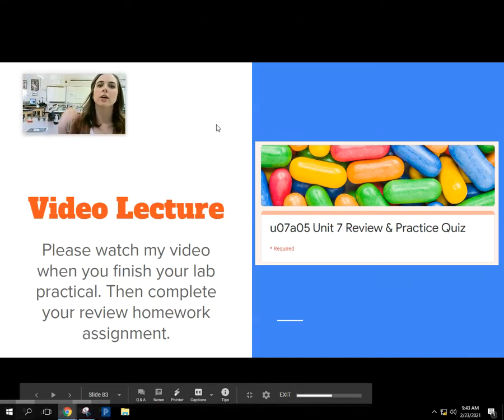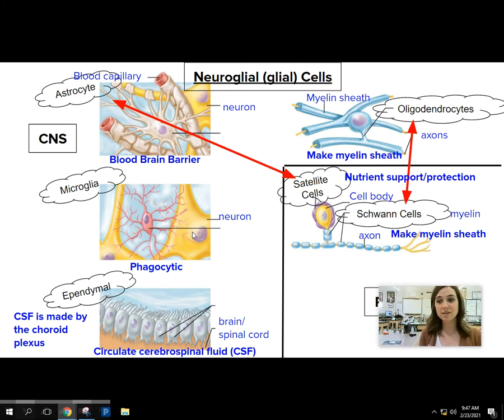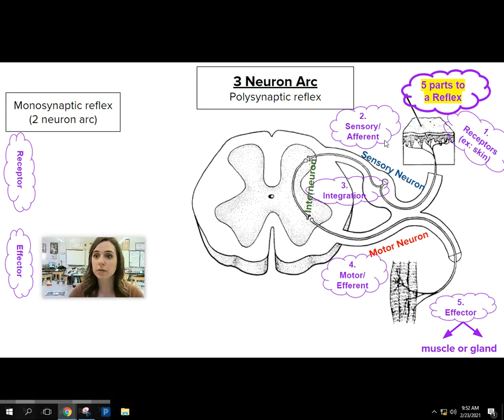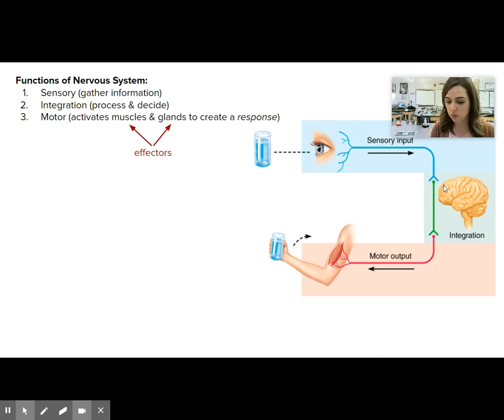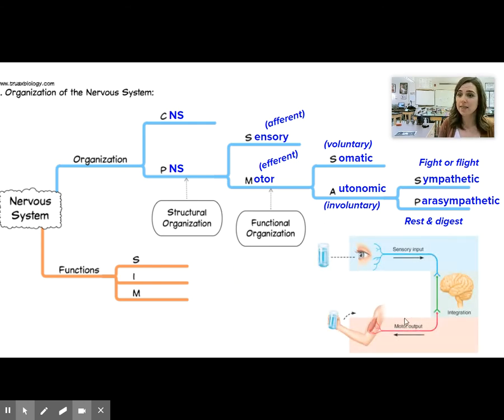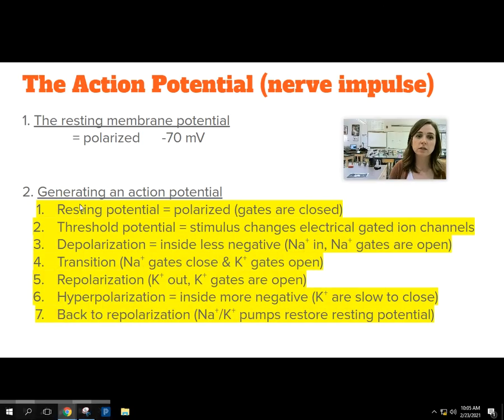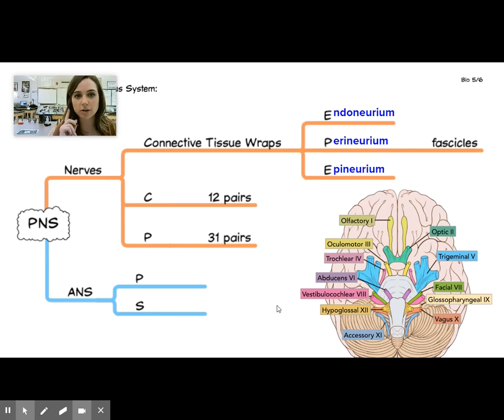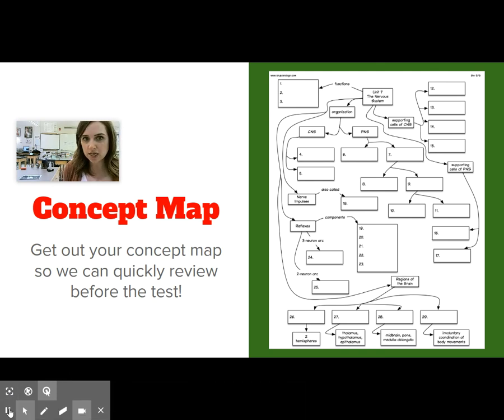Nervous System Test Review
For Honors A&P